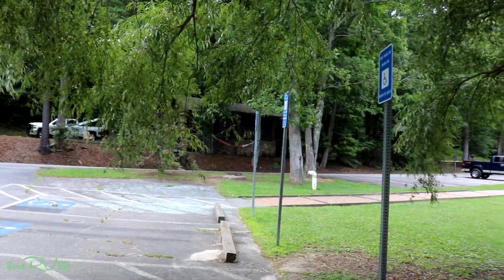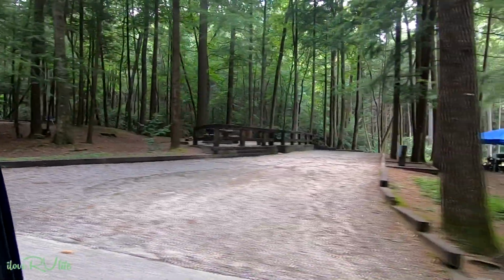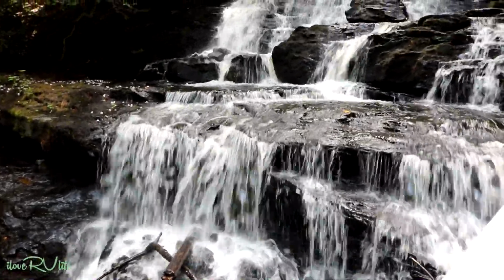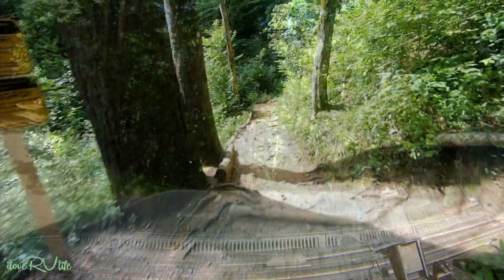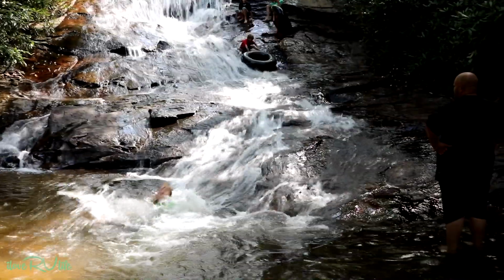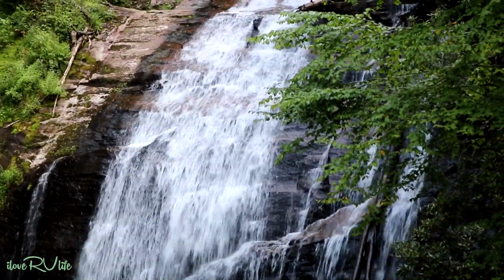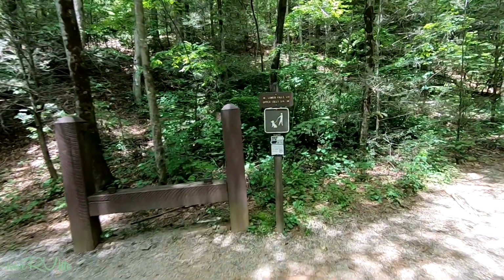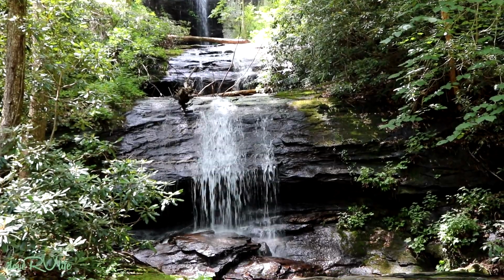North Georgia Waterfalls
ilovervlife georgiawaterfalls vogelstatepark We were a few miles south of Blairsville, GA and took the afternoon to see some of the beautiful waterfalls in the area. All along Highway 19, we started at Vogel State Park, next to Helton Creek Falls and finished the day at DeSoto Falls. All are located along a 5 mile drive with easy access to each. We also stopped at a few spots along the way. A favorite is the Walasi-Yi Center and Mountain Store found at the top of Neel Gap located along the Appalachian Trail.